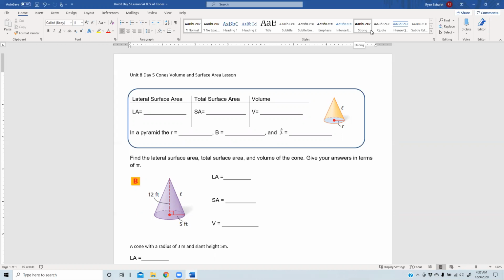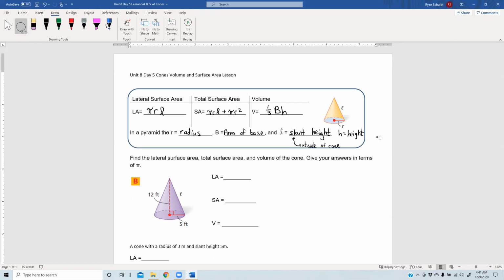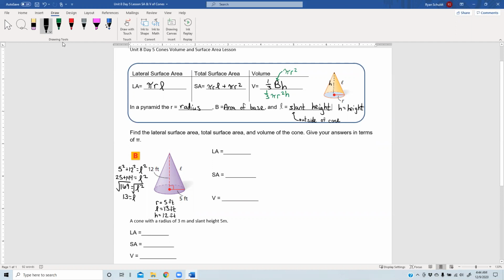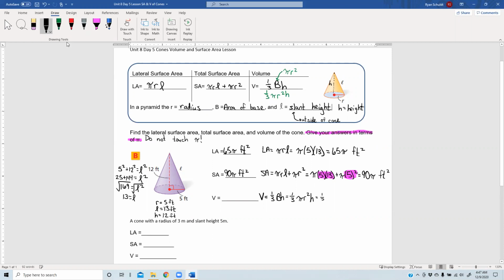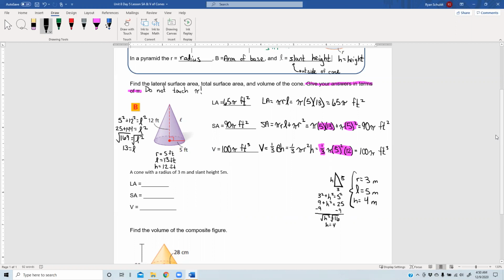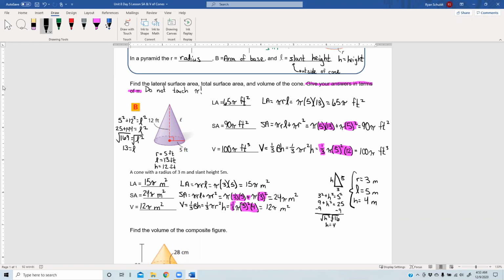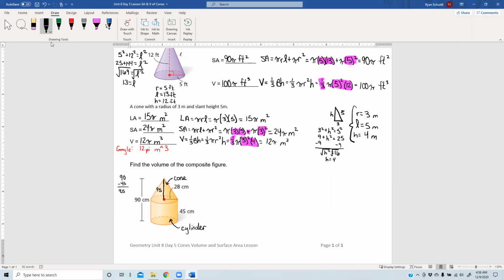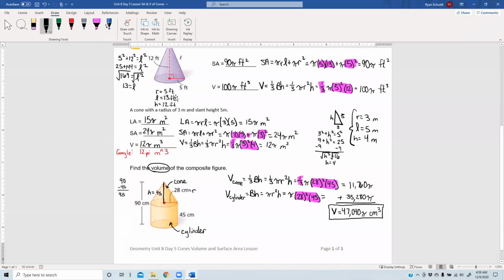U4D4 Lesson - LA, SA, and V of Cones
In this lesson, we will find the lateral surface area, total surface area, and volume of cones.